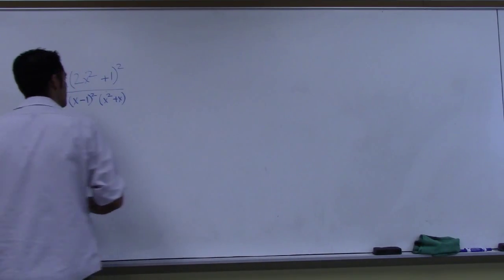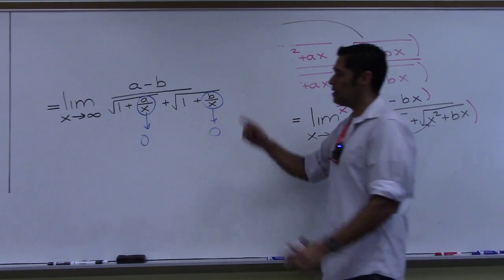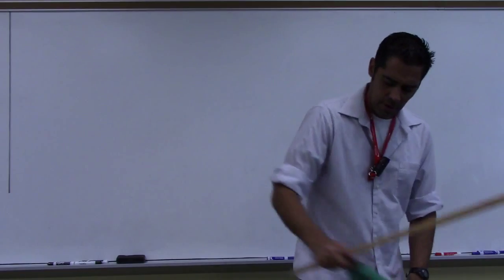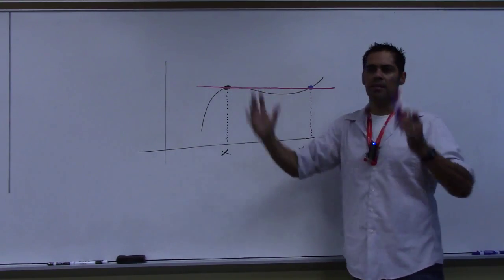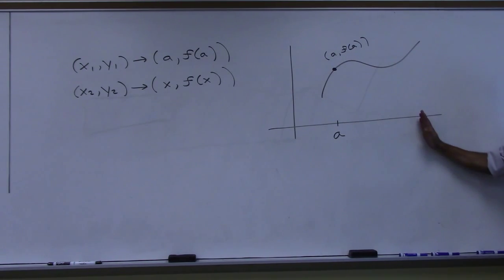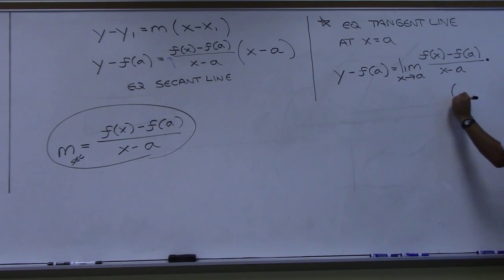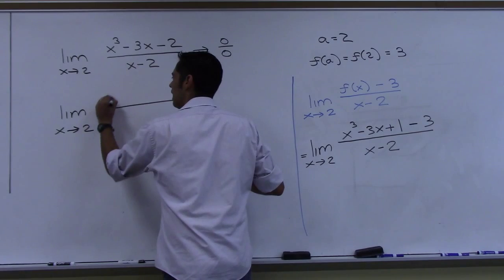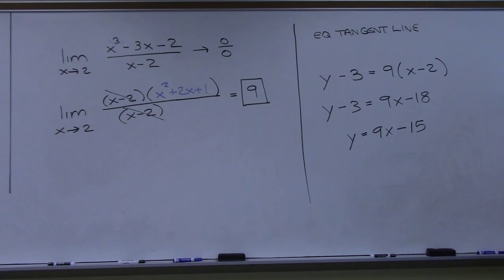2413 Day5 2.1 Derivative Rate of Change Part 1 of 2